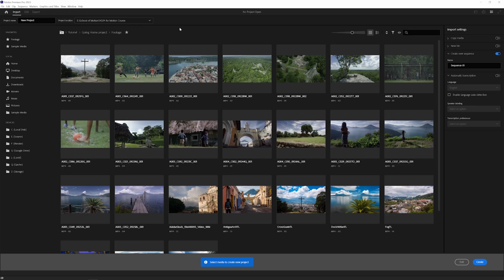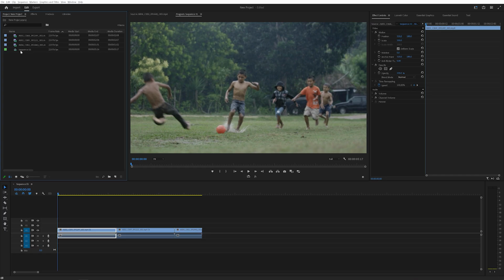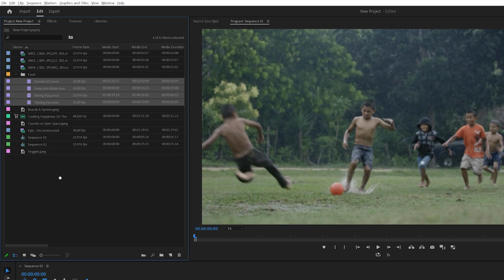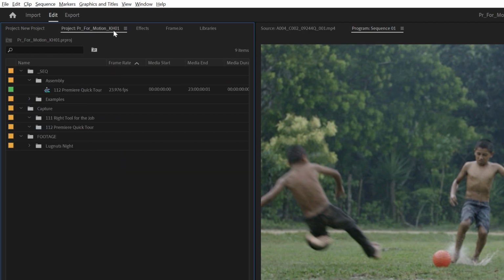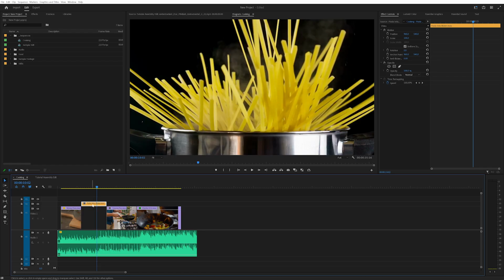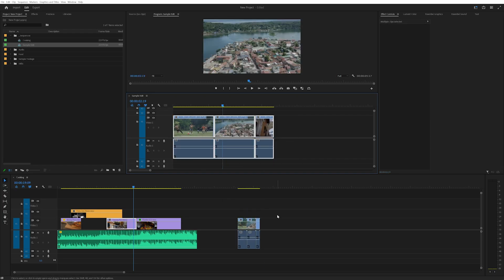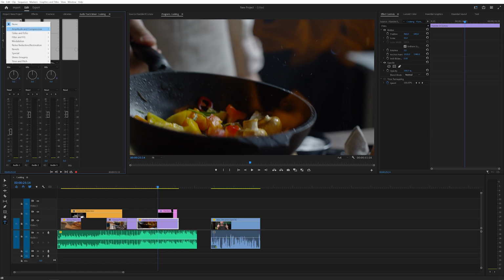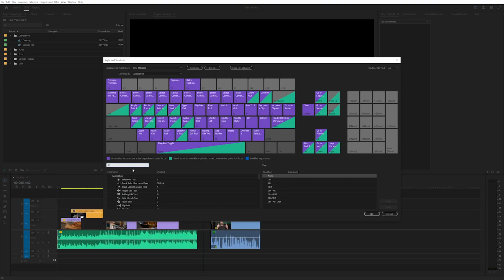2 Premiere Pro A Quick Tour